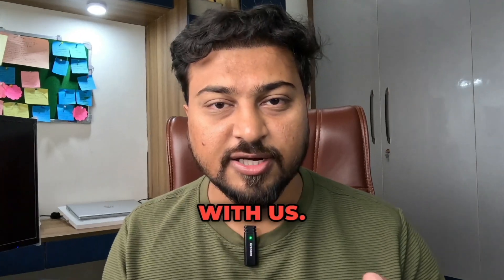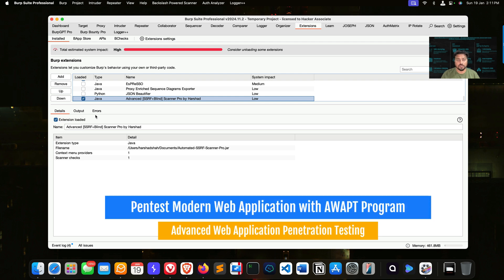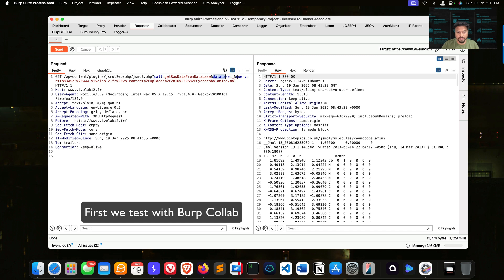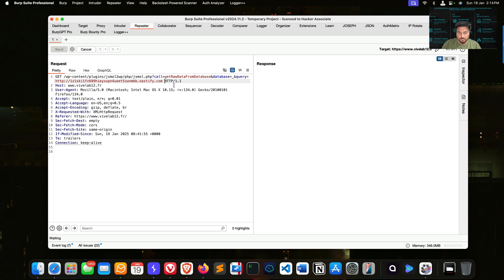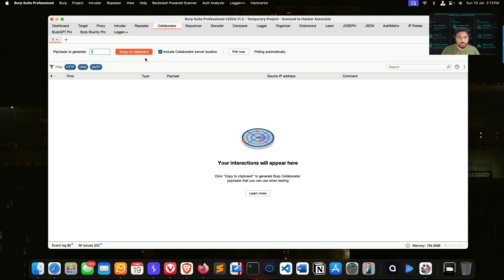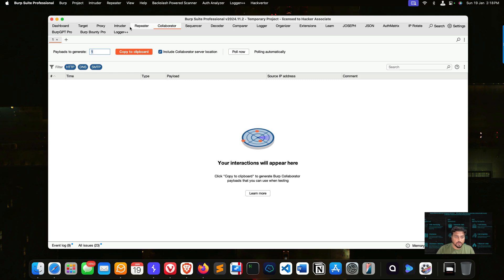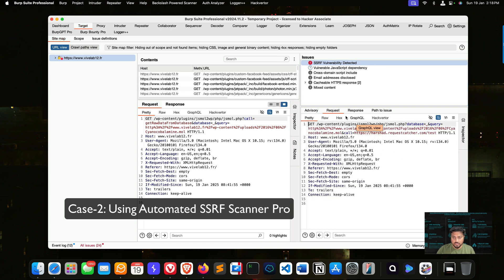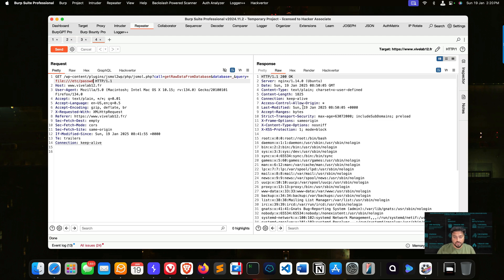Automated SSRF Scanner Pro: SSRF Live Hunting | Live Endpoint Analysis | Live Bug Bounty | Video 5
In this engaging video, "Automated SSRF Scanner Pro: SSRF Live Hunting | Live Endpoint Analysis | Live Bug Bounty | Video 5," we delve into the intricacies of Server-Side Request Forgery (SSRF) vulnerabilities. Join us as we demonstrate live hunting techniques, analyze endpoints in real-time, and share insights from actual bug bounty experiences. This session is perfect for cybersecurity enthusiasts aiming to enhance their practical knowledge of SSRF exploitation and defense mechanisms.

Get ready for an in-depth look at SSRF with Automated SSRF Scanner Pro! Join us as we uncover live vulnerabilities and hunt for bugs in real-time. A must-watch for bug bounty hunters and security enthusiasts!

⏱️ Video Timeline:

0:00 - 1:30 - Introduction to SSRF and Its Significance 🛡️
1:31 - 3:45 - Setting Up the Automated SSRF Scanner Pro ⚙️
3:46 - 6:20 - Live Hunting Session: Identifying Vulnerable Endpoints 🔍
6:21 - 9:00 - In-Depth Endpoint Analysis Techniques 🧩
9:01 - 11:00 - Case Study: Successful Bug Bounty Submission 🏆
11:01 - 12:30 - Best Practices for Preventing SSRF Attacks 🚧
12:31 - 13:14 - Q&A and Closing Remarks 🎤

Stay updated with the latest in bug bounty hunting and vulnerability analysis. Happy hacking! 🖥️🔒